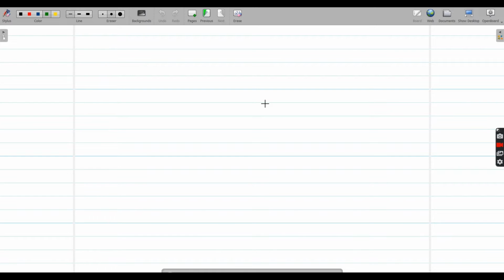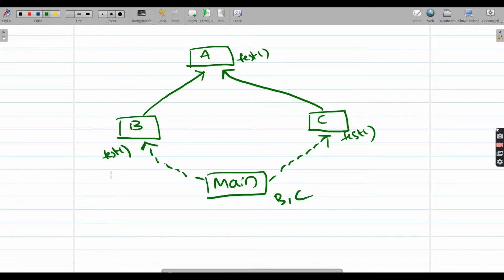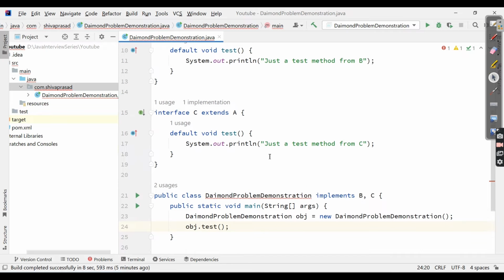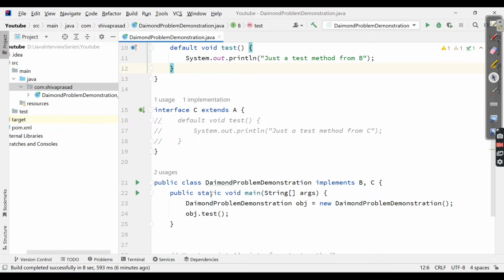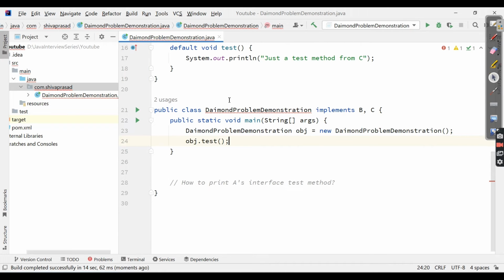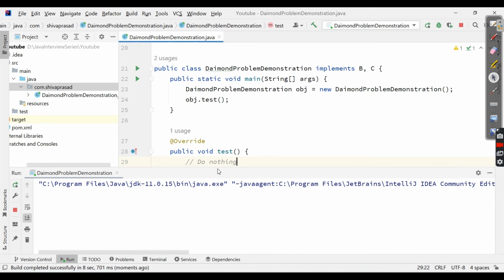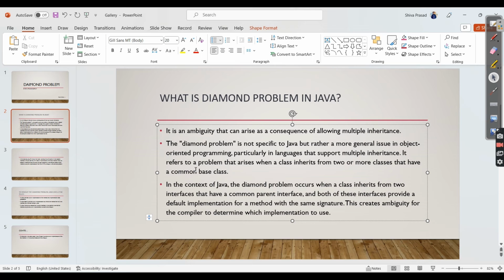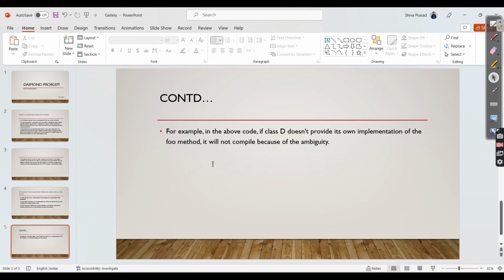Diamond Problem in Java | Multiple Inheritance drawback | Java Interview Series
🔍 Dive deep into the intricate world of Java programming with our comprehensive guide to the Diamond Problem! 📚 If you're a budding programmer, enthusiast, or just curious about Java's inner workings, you've landed at the right place.

🎯 In this video, I'm demystify the notorious Diamond Problem that often puzzles Java developers. 🤔💎 Whether you're a novice or an experienced coder, understanding this concept is essential for writing clean and efficient code.

🔸 What is the Diamond Problem? 🤷‍♂️
The Diamond Problem is a classic software design issue that arises when a class inherits from two classes that share a common superclass. This results in ambiguity when dealing with method conflicts. But fear not! We'll break it down step by step, using simple examples and intuitive explanations to ensure you grasp this concept effortlessly.

🔸 How Does Java Handle It? 📚🔧
Explore the elegant solutions Java offers to navigate through the Diamond Problem. From interface hierarchies to default methods, we'll demonstrate how Java's features come together to resolve conflicts and maintain code integrity.

Clear explanation of the Diamond Problem in Java
Step-by-step examples and visual aids for better understanding
How Java's interface hierarchy addresses the issue
Use of default methods to handle method conflicts
Best practices for writing robust and maintainable code
🚀 Whether you're studying for exams, coding interviews, or simply want to deepen your Java knowledge, this video is your passport to mastering the Diamond Problem.

🙌 Join our coding community as we unravel the mysteries of programming and make complex concepts crystal clear. Let's conquer the Java Diamond Problem together! 💎📊